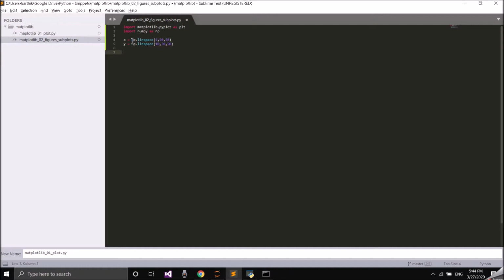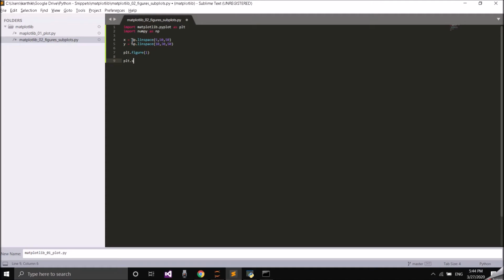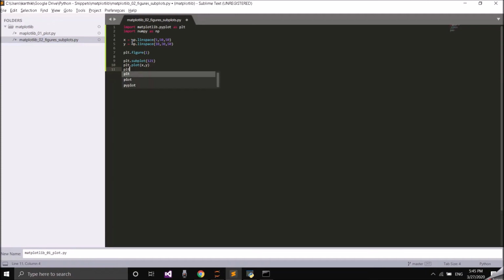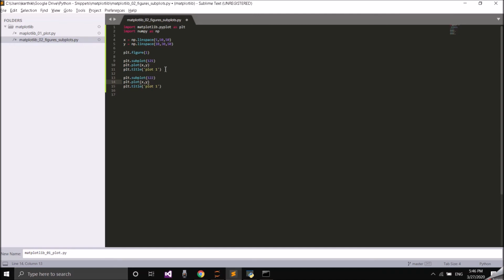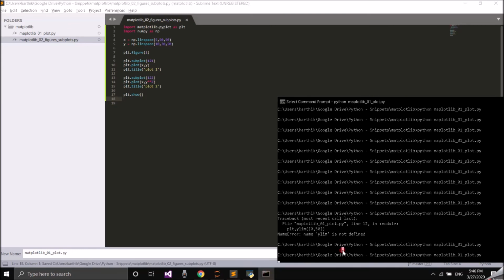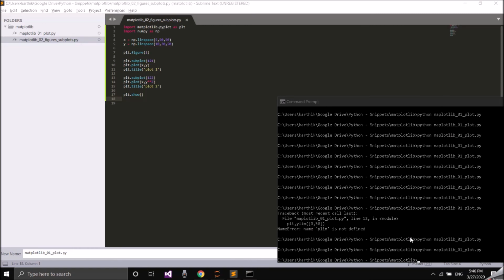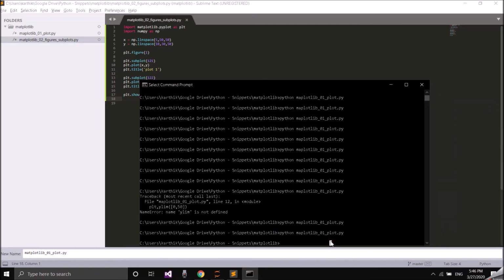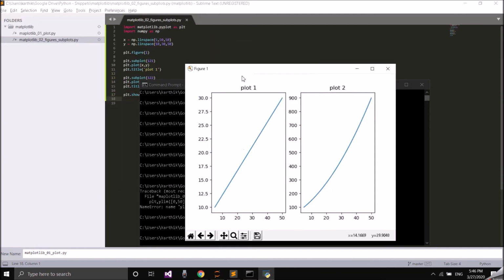matplotlib | 02 | figures and subplots